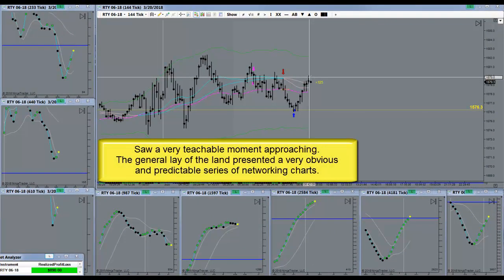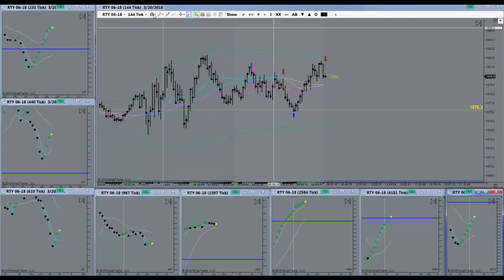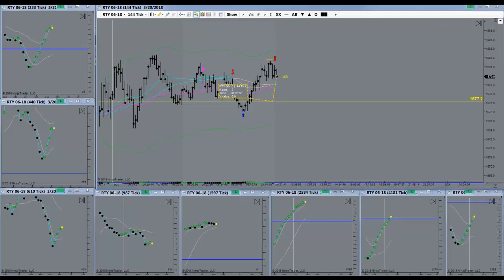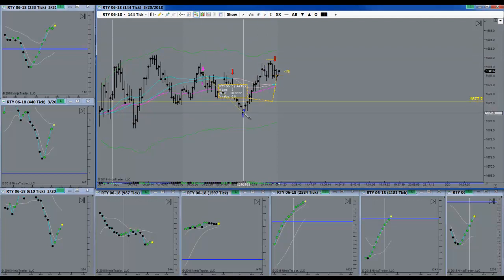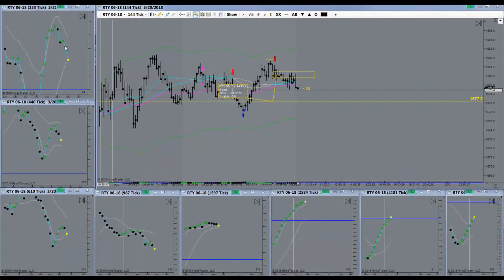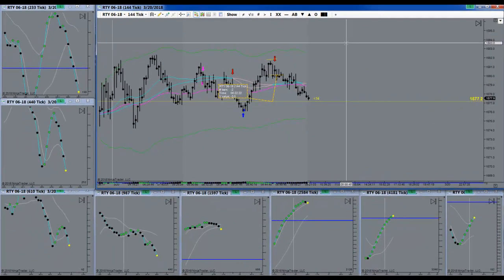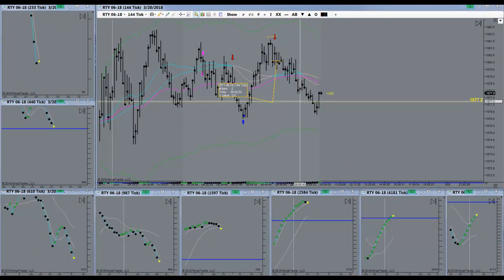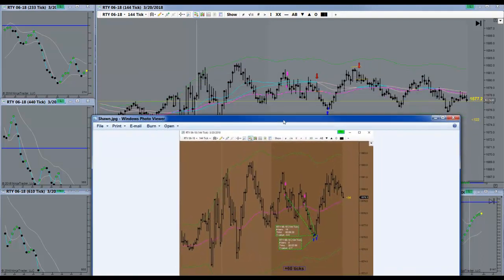Watching The Velocity On Your Trade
Watching The Velocity On Your Trade. Horst Trades RTY March 20th, 2018. How much time do you spend sitting in front of your computer trading EMini Futures on an average day? Possibly even “trend trading”?